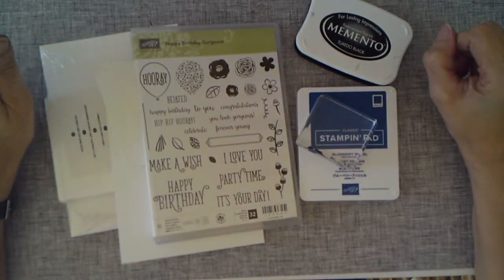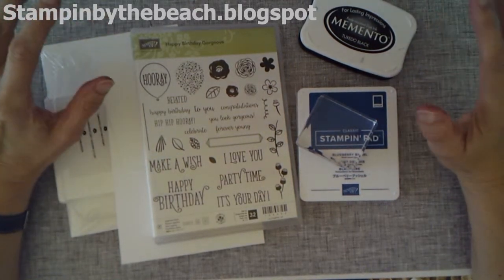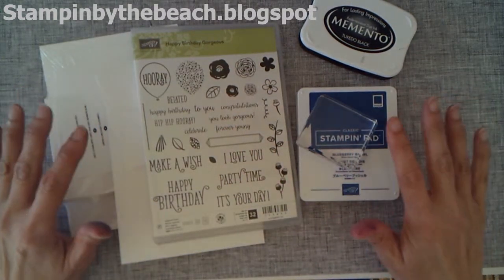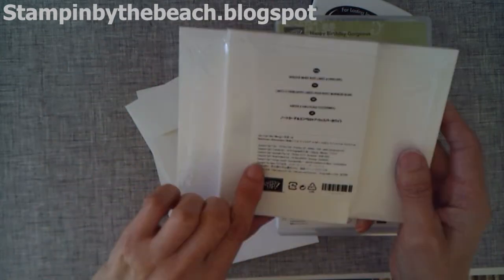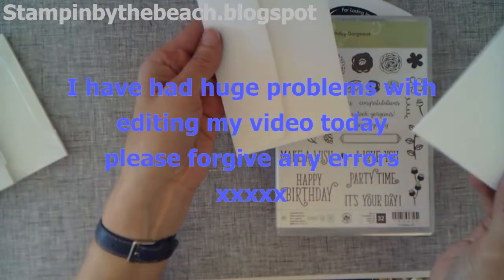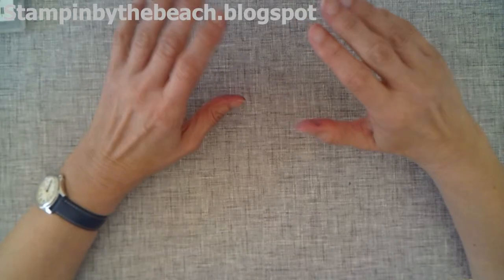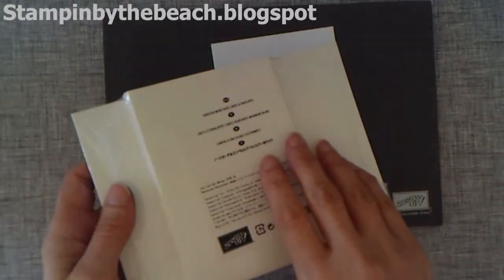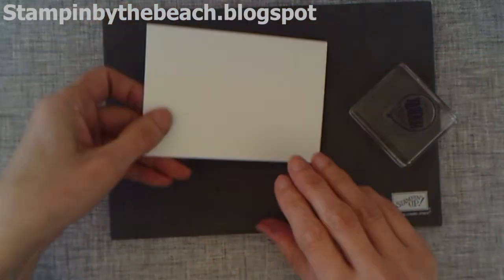Card Making for Beginners Easy Card Ideas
This is my 2nd video on card for beginners.  A few more ideas with a dlfferent stamp set and colours.